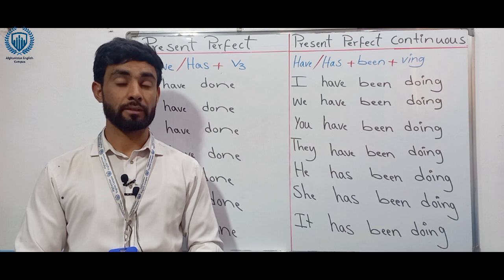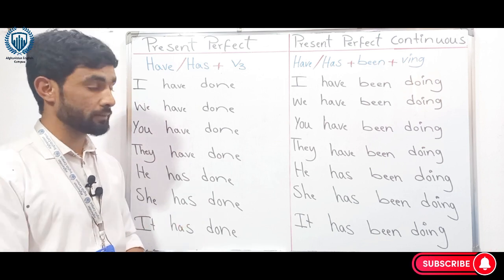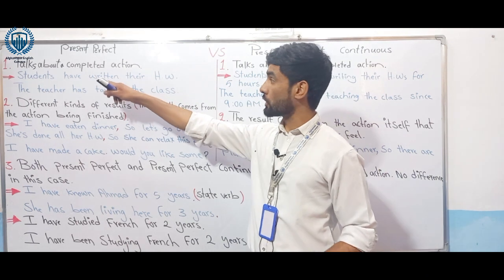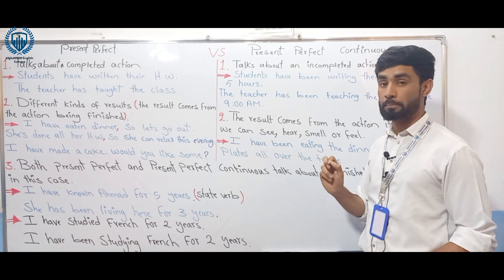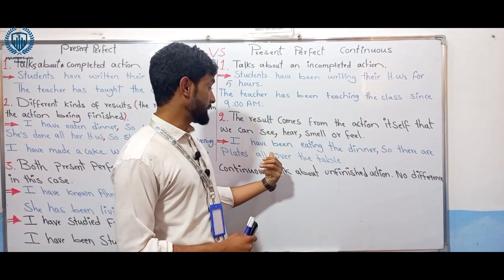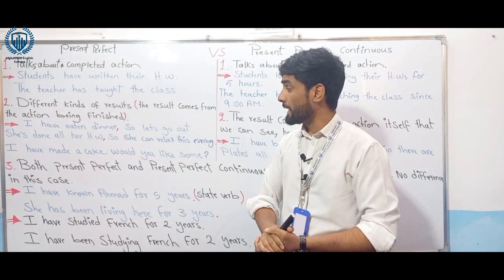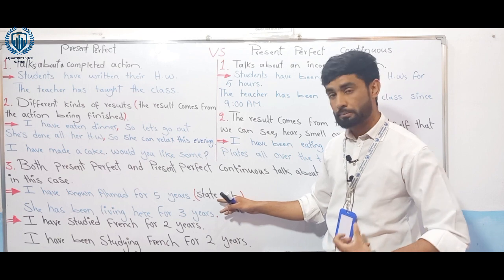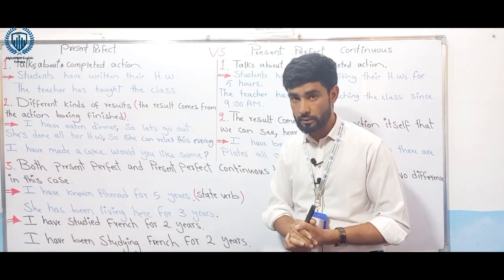Present Pefect VS Present Perfect Continuous Tense lEdriss QaderilGrammar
The present perfect simple usually focuses on the result of the activity in some way, and the present perfect continuous usually focuses on the duration of the activity.
This video is all about the differences of Present Perfect and Present Perfect Continuous.